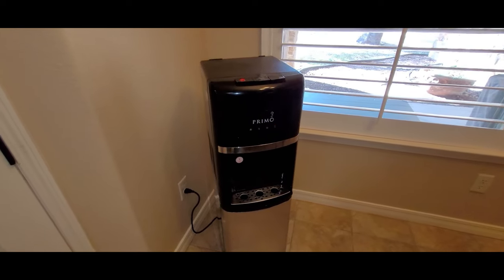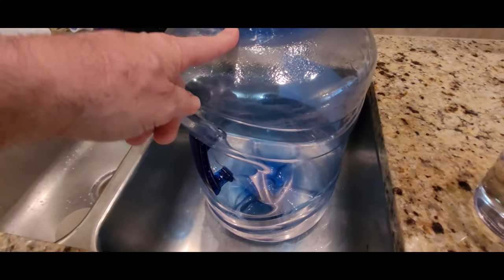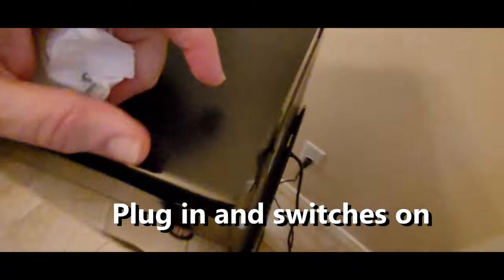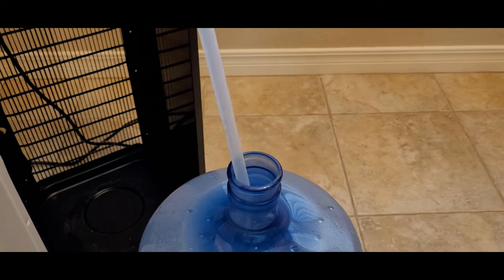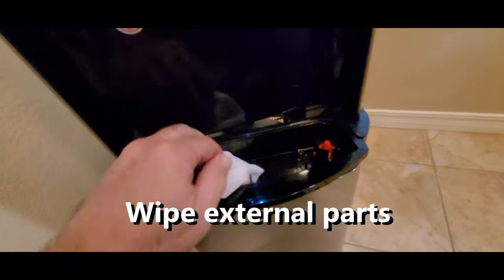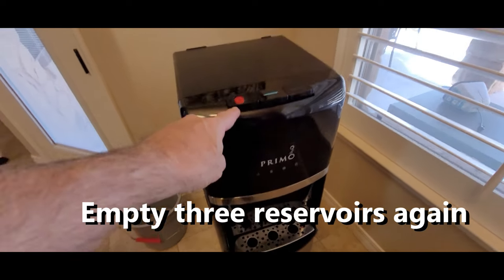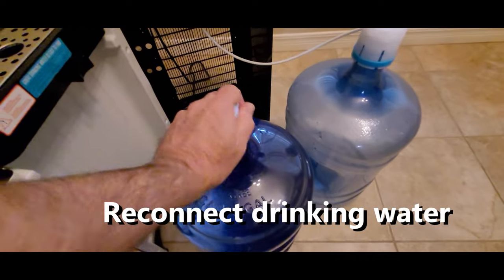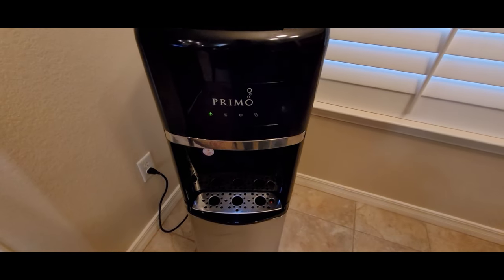Cleaning a water dispenser - Primo 900130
Primo model 900130